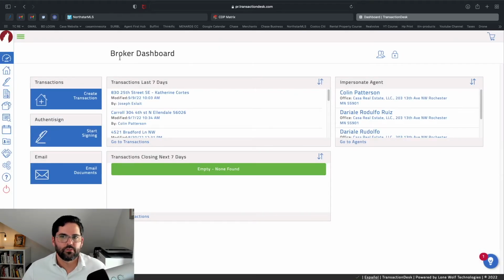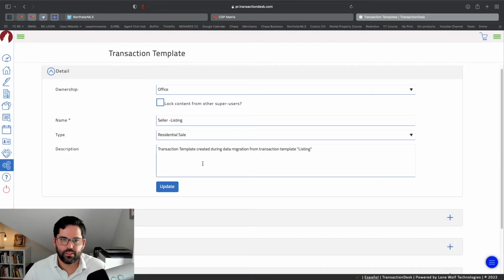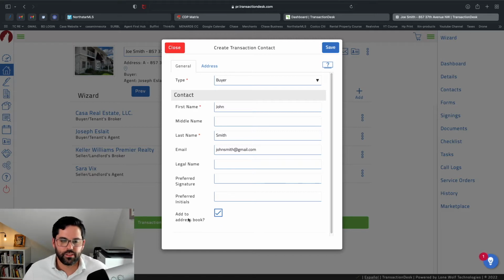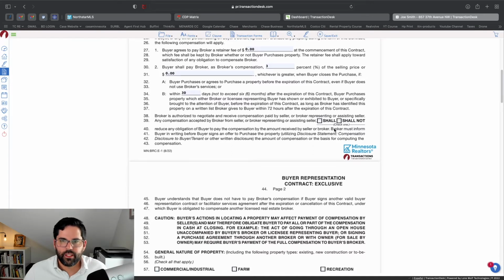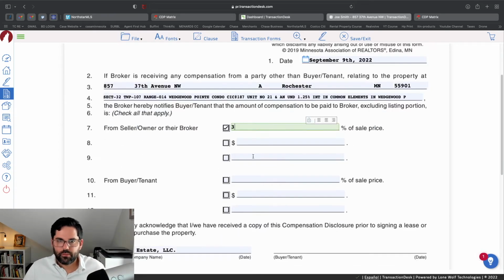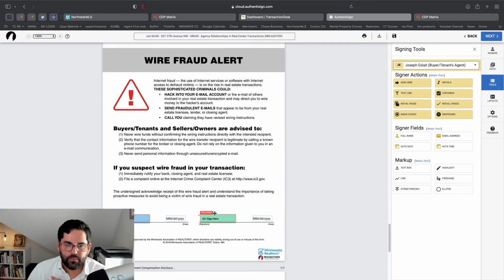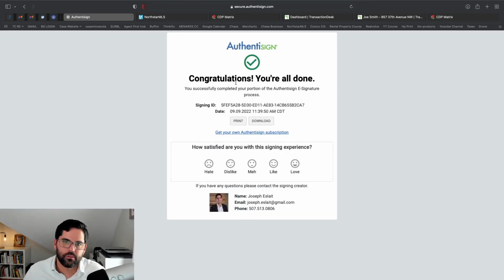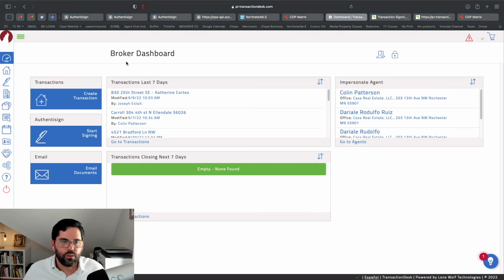How To Use Transaction Desk To Write an Offer - Step By Step - 2022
Discover how to write an offer when working with a buyer using transaction desk. We go step by step to show you how easily you can do it.